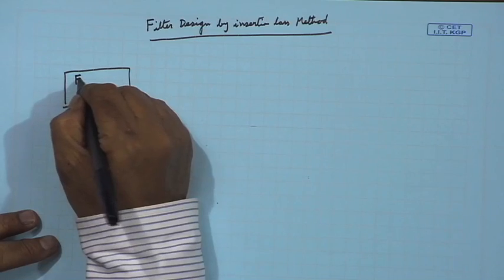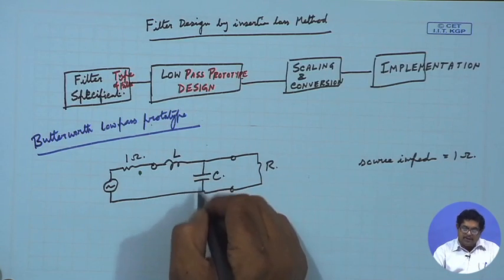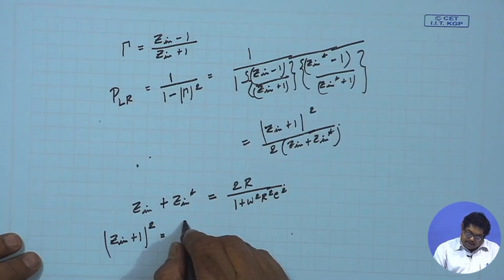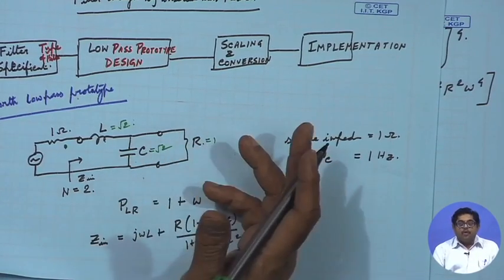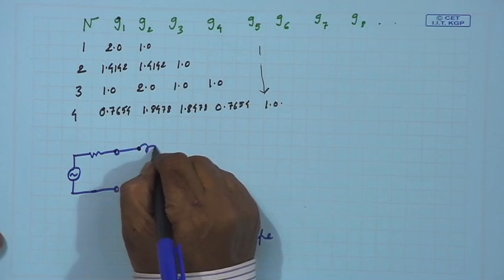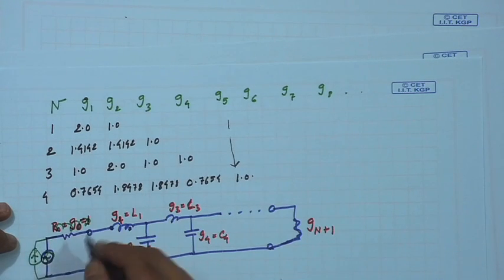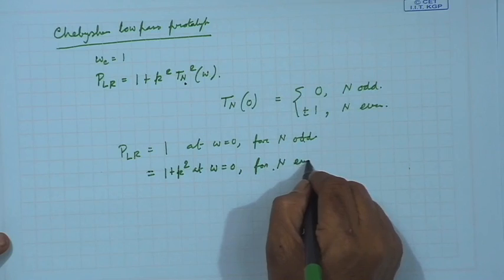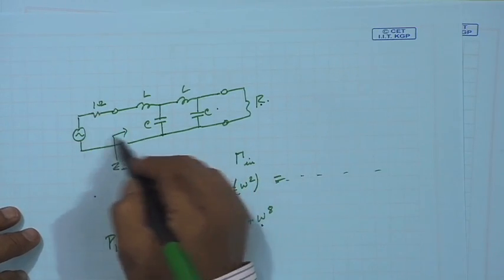Prototype low pass filter design